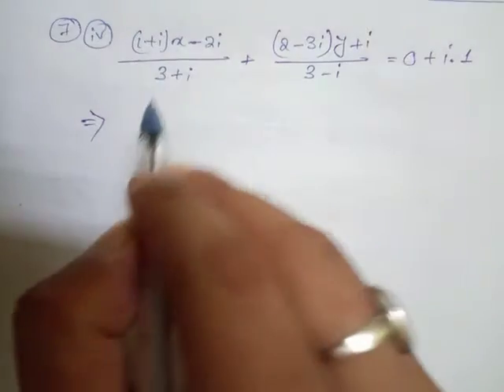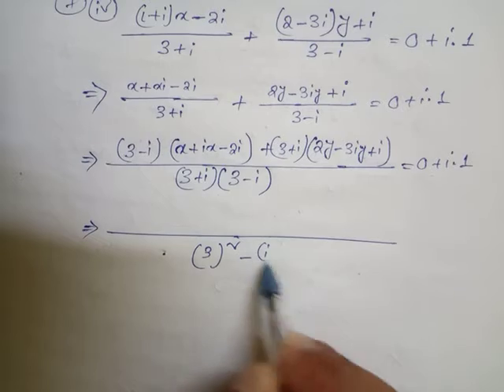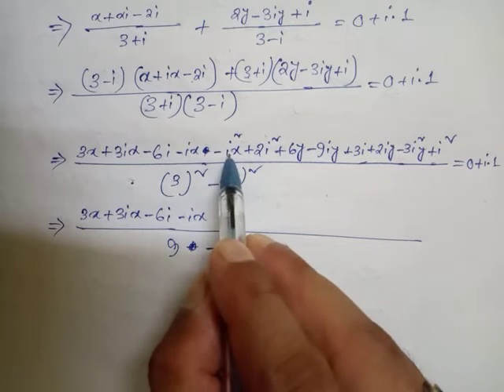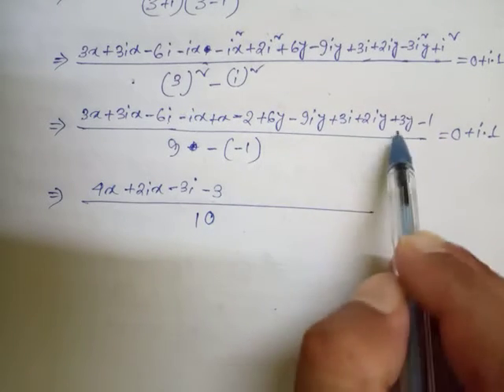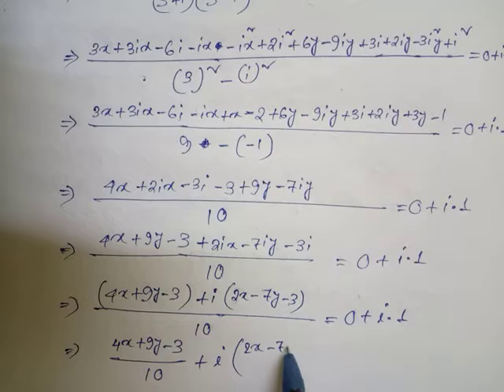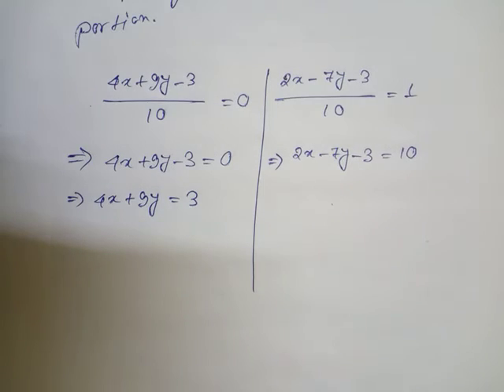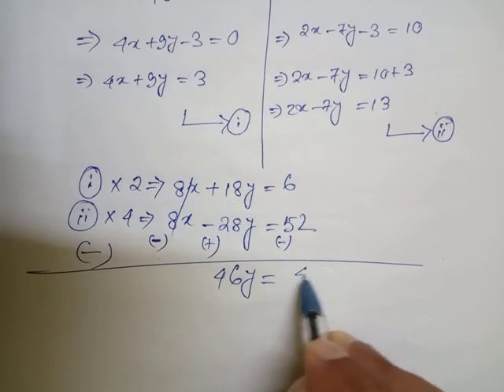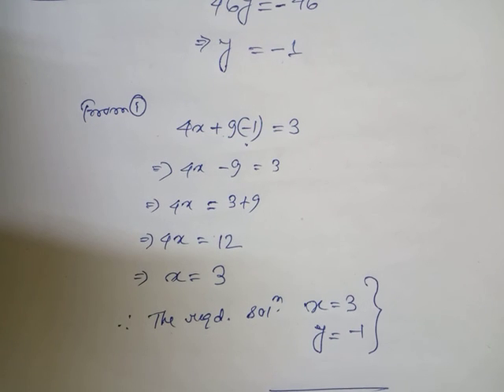Class X//Adv.Maths//Ch : 2.2//Q.no. 7(iv)//